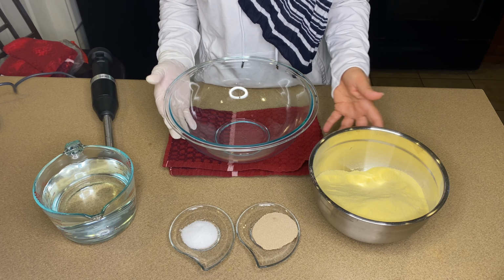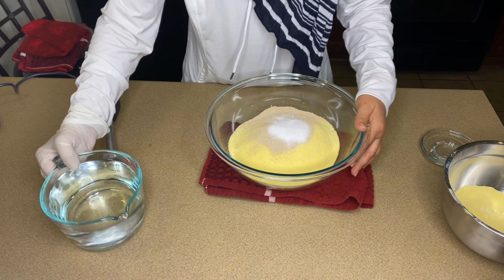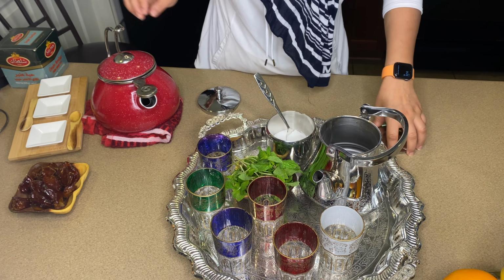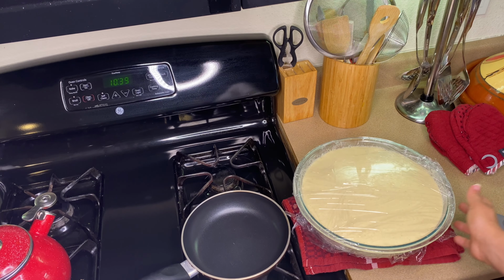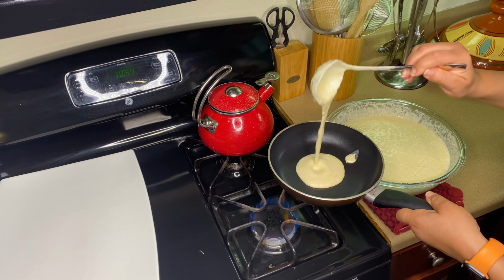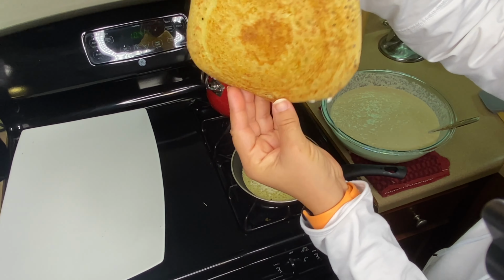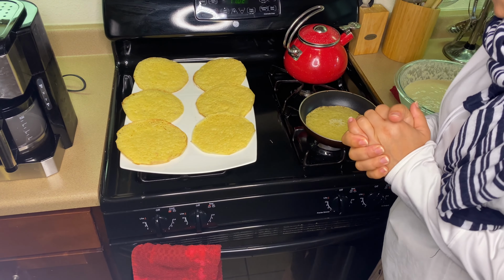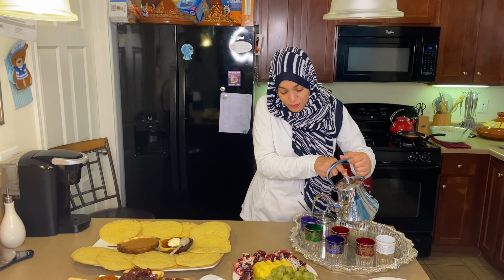Moroccan Barir 🥞 100 /البغرير المغربي ناجح ‏100%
Need semolina flour (3 1/2 cups)
1 tbsp salt and yeast
Warm water (3 cups)
Please watch the video to the end to see how to fully make them
نحتاج دقيق السميد (3 1/2 أكواب)
1 ملعقة كبيرة ملح وخميرة
ماء دافئ (3 أكواب)
يرجى مشاهدة الفيديو حتى النهاية لمعرفة كيفية صنعها بالكامل